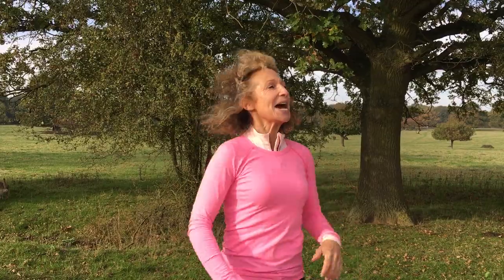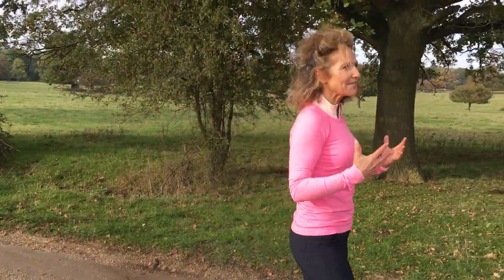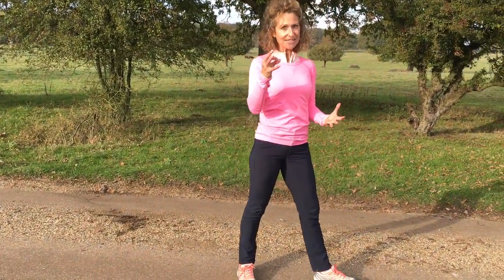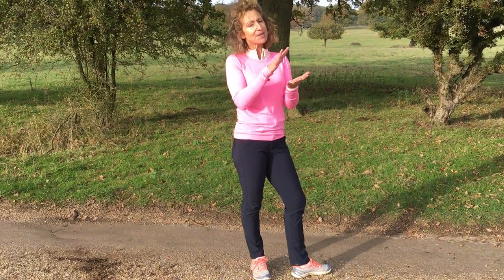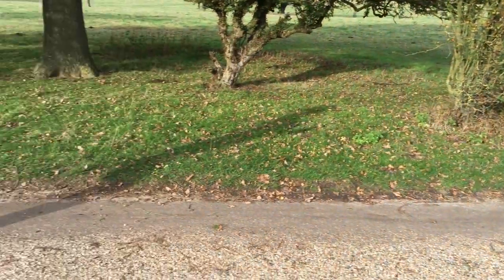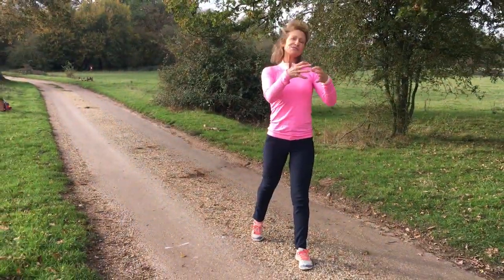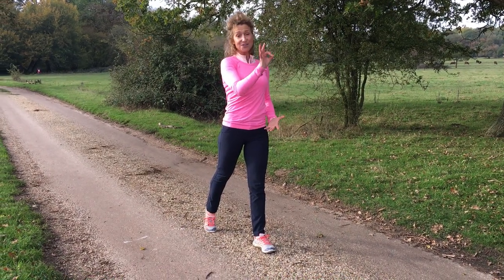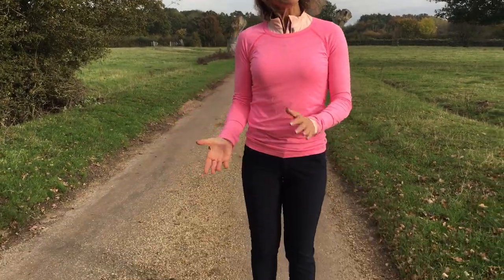HOW TO WALK LIGHTLY: Easy tip to reduce strain on your feet and knees.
Feel you land heavily on your feet as you walk? Experience knee discomfort? Try my Egg Shell visualisation tip. I particularly like this to improve the connection between your feet & upper body, enhancing better tracking from foot to knee, plus can be a useful tool if you suffer from plantar fascialitis and increasing your walking again.
Combine this tip with your WalkActive Active Foot & Open Ankle & you'll find it can  improve your foot placement, and engagement of your lower leg muscles for better stability, mobility & posture.

Let me know how you get on Lovely People.